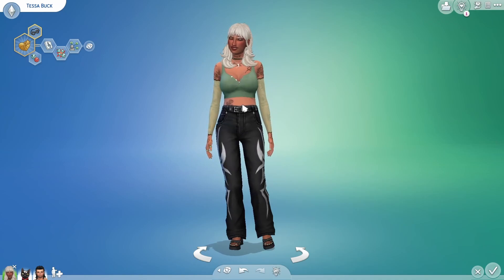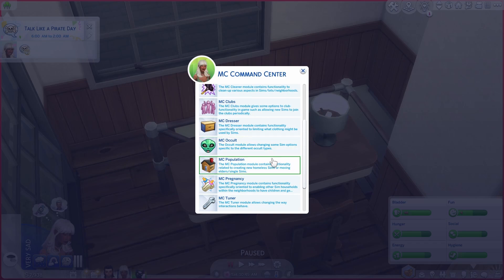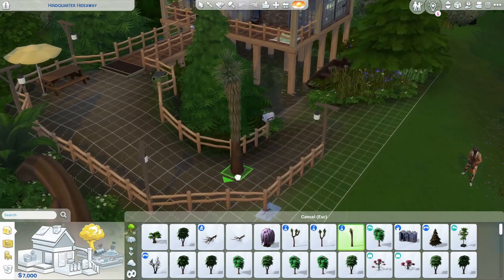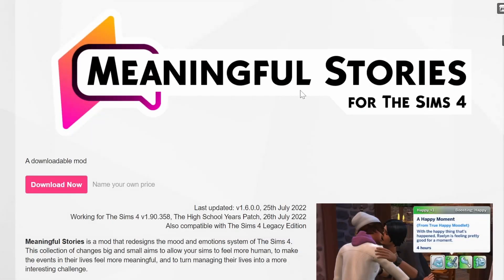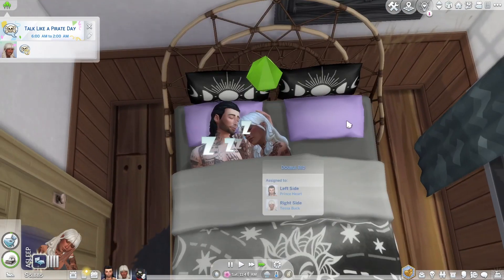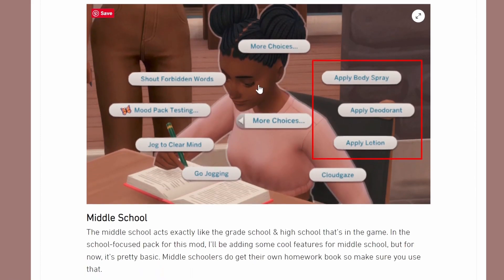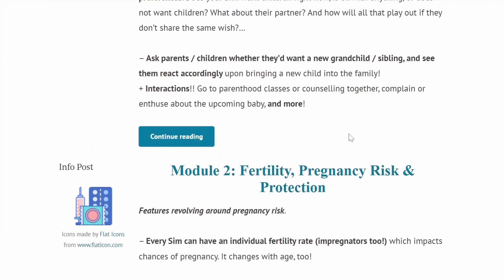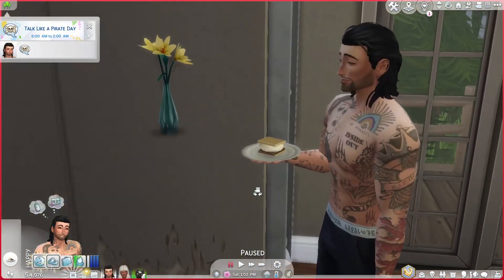20 MUST HAVE Mods For The Sims 4 | +Links | My Current Mods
༺♡ I go over and explain 20 mods that I currently use in y own game! These mods are life savers and I would love to share them with all of you, so I hope you enjoy them! ♡༻

⋆｡ﾟ☁︎｡⋆｡ ﾟ☾ ﾟ｡⋆ ⋆｡ﾟ☁︎｡⋆｡ ﾟ☾ ﾟ｡⋆ ⋆｡ﾟ☁︎｡⋆｡ ﾟ☾ ﾟ｡⋆

*♡⁺ Mod Downloads *♡⁺

Music From ฅ^•ﻌ•^ฅ

LuKremBo